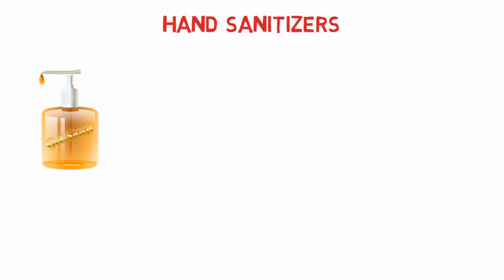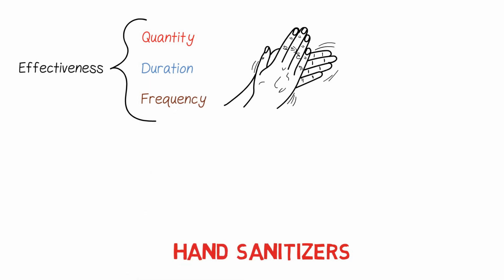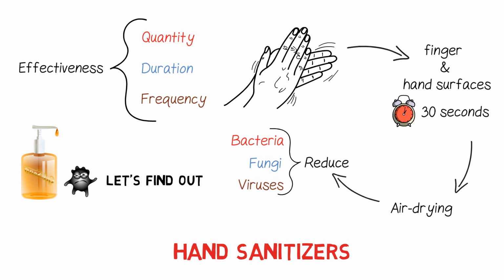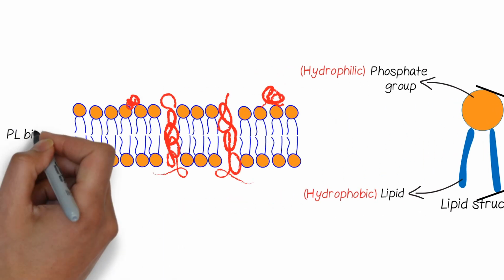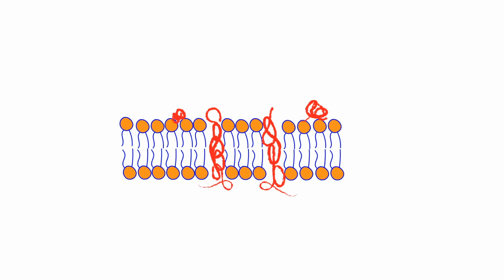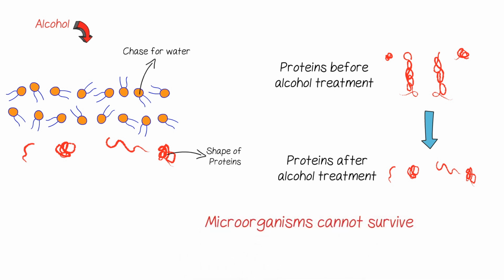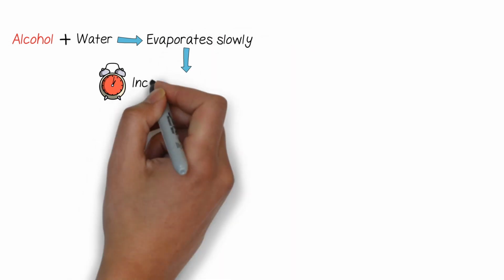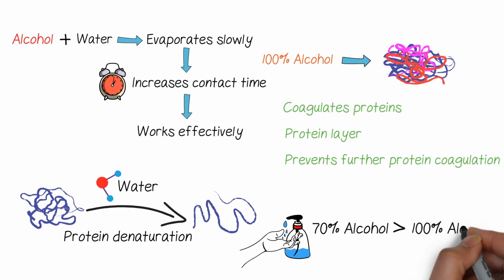How Do Hand Sanitizers Work???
This video is about hand sanitizers that we use in our daily working environments and how they effectively kill bacteria. If you find any correction in this video, please comment.